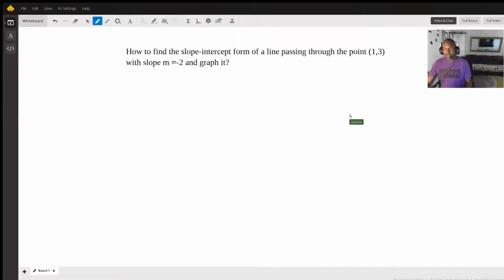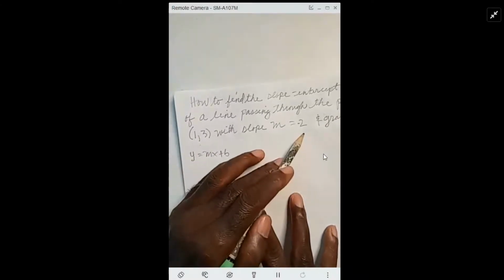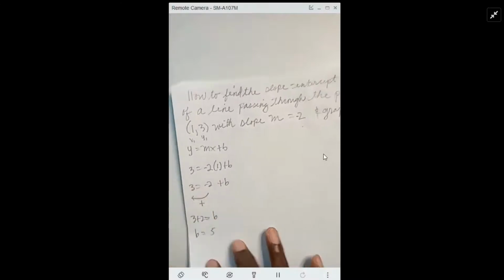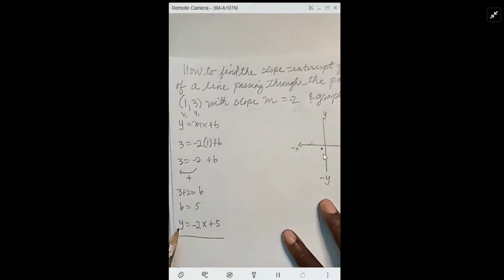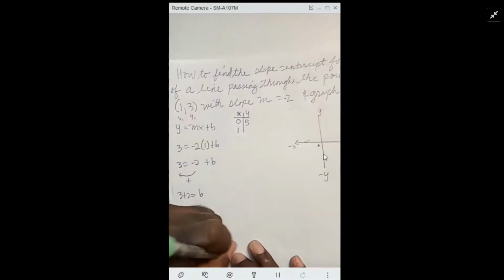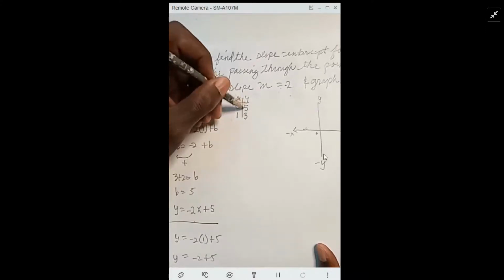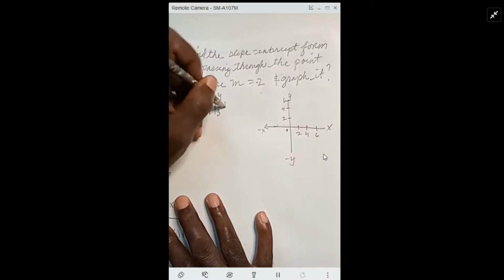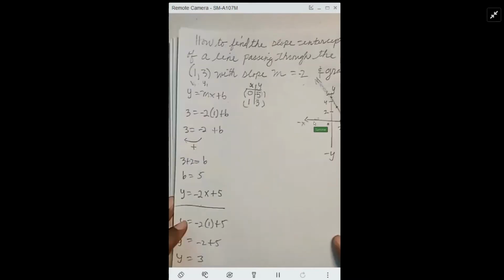How to find slope-int form of a line passing through the point (1,3) with slope m=-2 and graph it?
Question: How do I find slope-intercept form of a line passing through the point (1,3) with slope m = -2 and graph it?
A detailed video solution to the listed problem.

Answered By:

Sammie W.